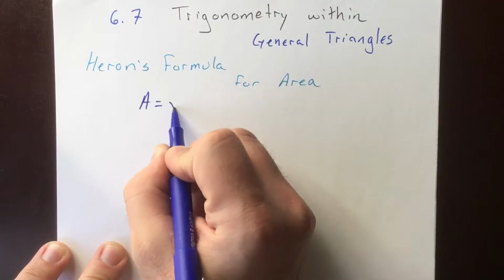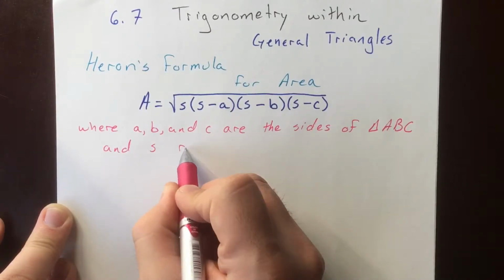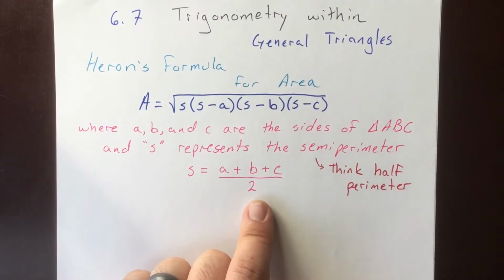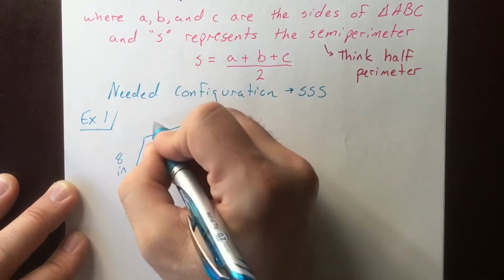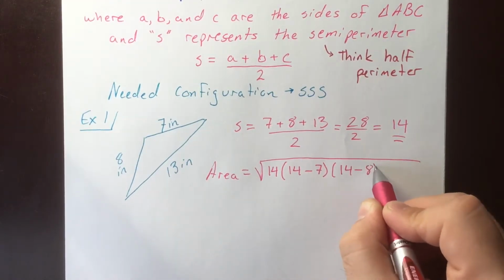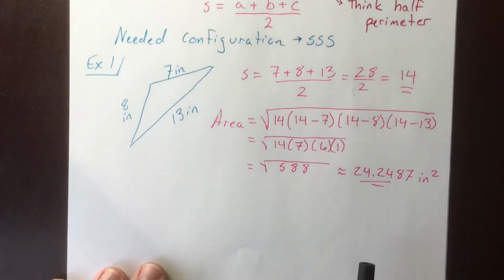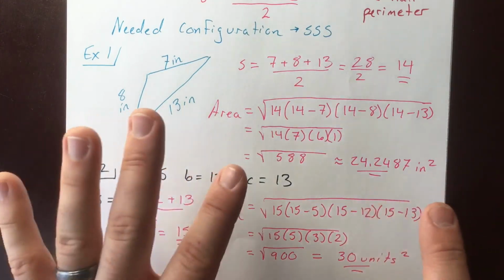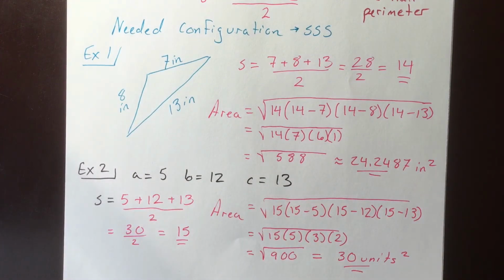6.7 Heron’s Formula for Area